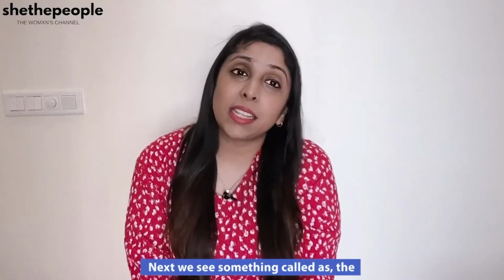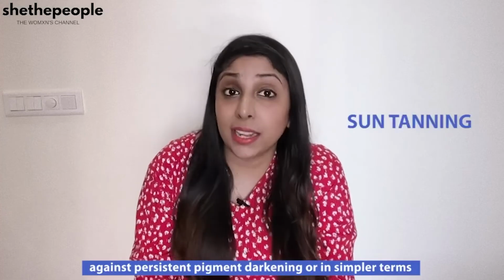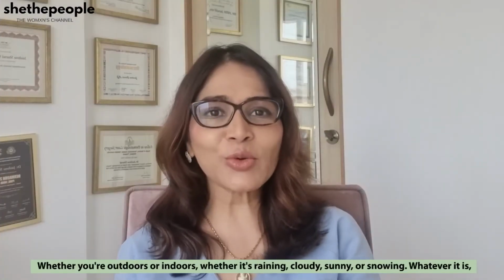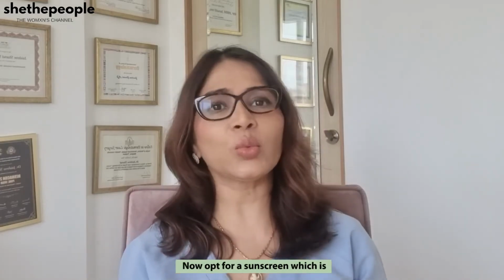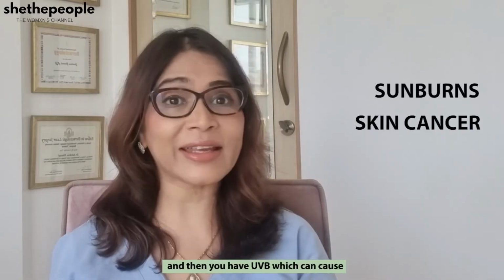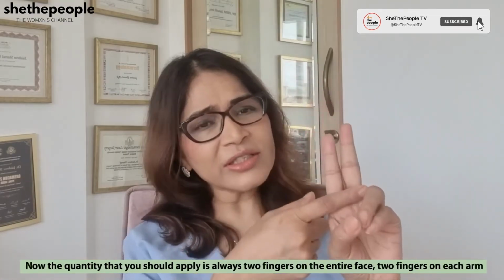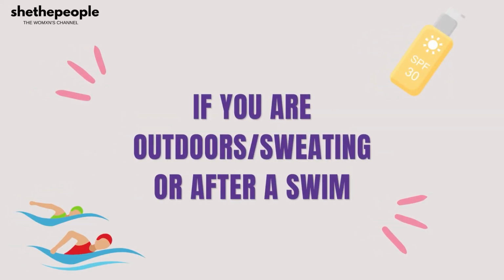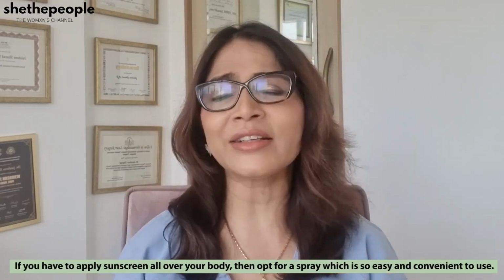How to Select the Right Sunscreen for Your Skin: Understanding SPF, PA, and Boot Star Ratings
Most people know that sunscreen protects you from the harmful effects of the sun. There are a number of sunscreens available in the market. But which one to choose? Dr Suvina Attavar, dermatologist and hair transplant surgeon discusses the ways to identify a good sunscreen.

Dr. Suvina answers the following questions in the video:
→ What are the most important ingredients in a good sunscreen?
→ Is boot star rating important to judge a sunscreen?
→ Does the sunscreen need to be water-resistant?
→ What are HEV or IR markings?
→ Which ratings are ideal for any sunscreen?

People often use sunscreen during the summer months or when they are outside for extended periods of time. But what about the rest of the year? Or if you mainly stay indoors? Should you be wearing sunscreen every day?
 Dr. Jaishree Sharad, a dermatologist answers these questions in this video.

She discusses:
→ Should you wear sunscreen every day?
→ What type of sunscreen should I wear if I mostly stay indoors?
→ Which type of sunscreen should I use?
→ Which sunscreen is best for pregnant women?

00:01 Selecting the right sunscreen for your skin

00:34 SPF measures the protection against UVB rays

01:05 UVA seal and PA Factor determine sunscreen protection against UVA radiations.

01:32 An ideal sunscreen provides broad-spectrum protection against UVA, UVB, visible light, and infrared radiation.

02:00 Apply sunscreen with at least SPF 30

02:34 Use UVA UVB protective sunscreen

03:05 Apply sunscreen every 2 hours outdoors, while sweating, or after a swim.

03:33 Choose a sunscreen based on your skin type.

commonly asked questions:

-Is PA +++ better than PA ?
-What is the PA rating on sunscreen?
-What is the boot star rating of sunscreen?
-What does SPF 50 PA mean?
-What does SPF 55 PA mean?
-Is SPF 30 PA +++ enough?
-How to choose sunscreen?
Is SPF 50 good for face?
What is the difference between PA and broad spectrum?
What is the difference between Boots Star and PA?
Which sunscreen has boot star rating in india?
Which company sunscreen is best for skin?
What does PA mean?
Is it OK to use SPF 50 everyday?
Does SPF 50 clog pores?

The channel "SheThePeople TV" is a media platform that features inspiring stories of women from different walks of life. Their content revolves around women empowerment, social issues, lifestyle, and culture.
We love hearing from our viewers and are always looking for ways to improve our content.

CONNECT WITH SHETHEPEOPLE ➡️